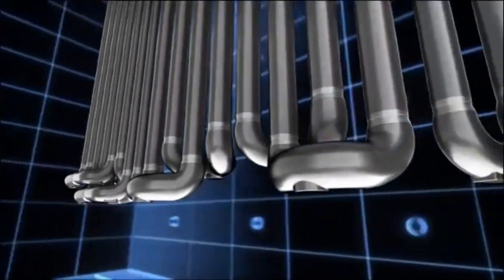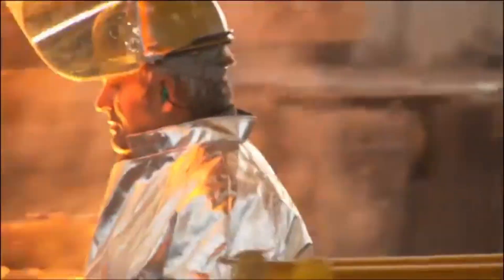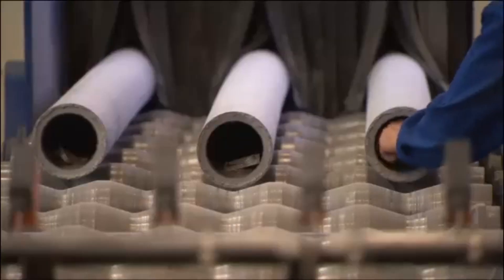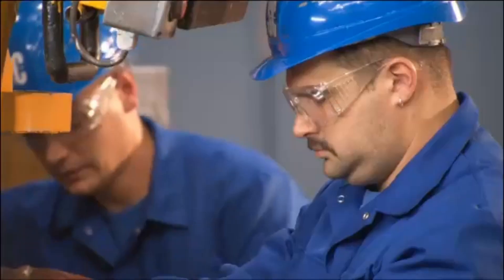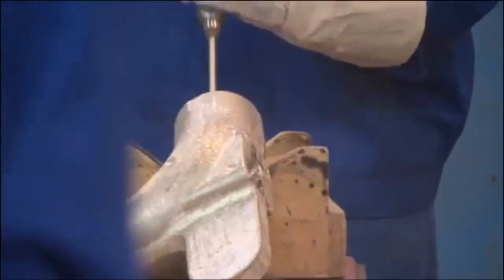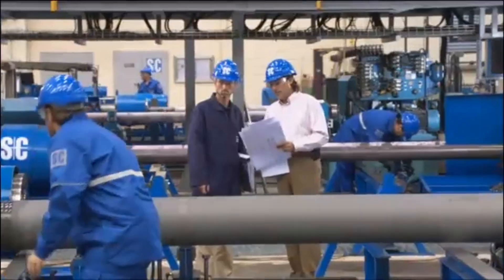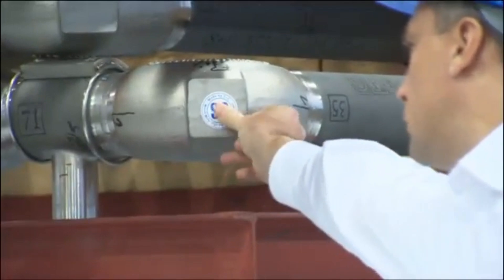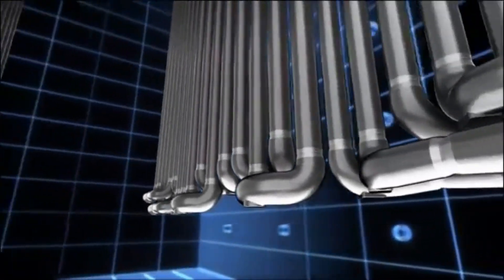Seamless tubes for steam cracker manufacturing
Seamless tubes are used for steam cracker manufacturing. This video explains how these tubes, along with other steam cracker components, are produced, inspected and welded together.